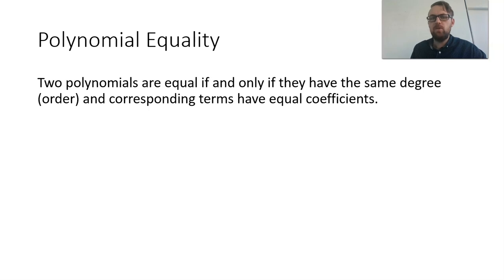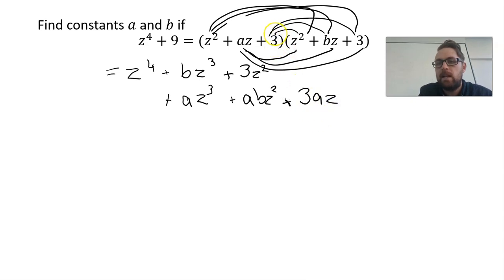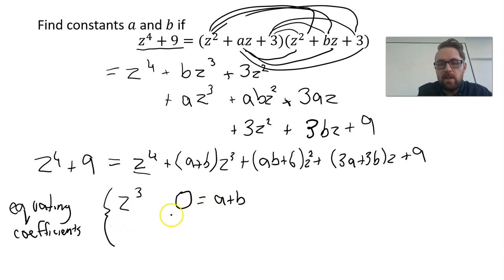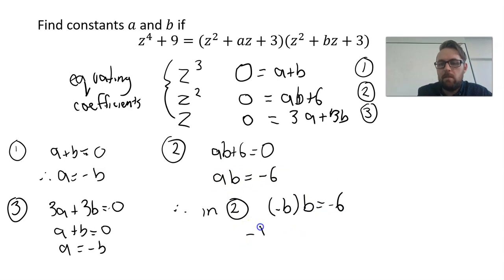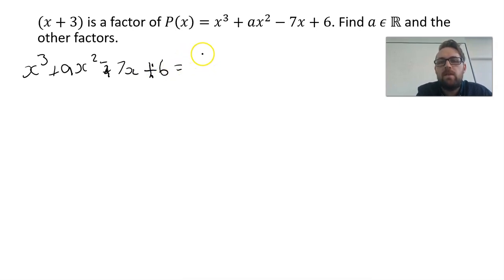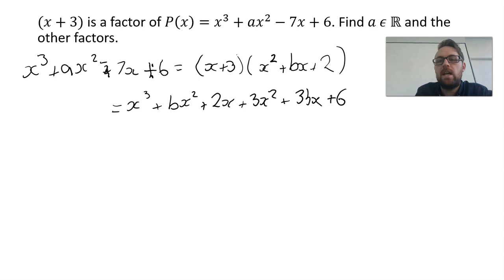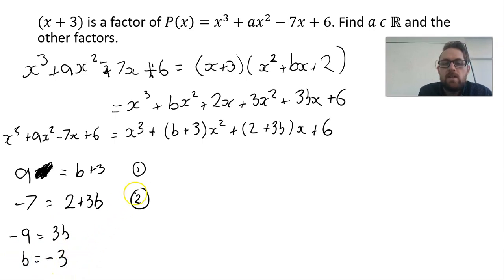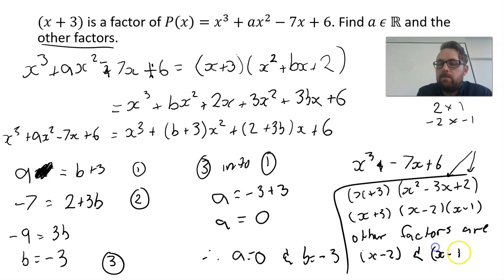2.4.3 Polynomial Equality